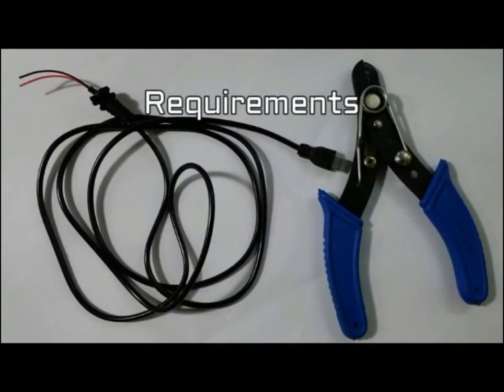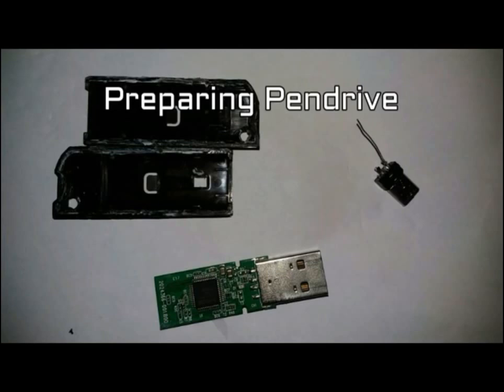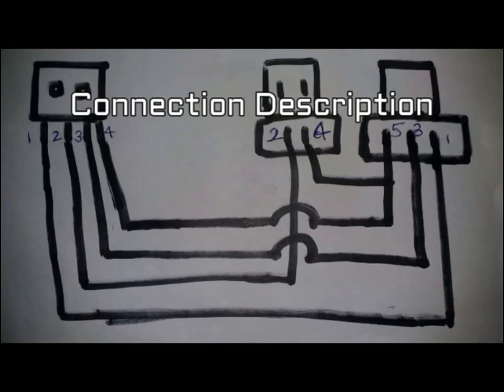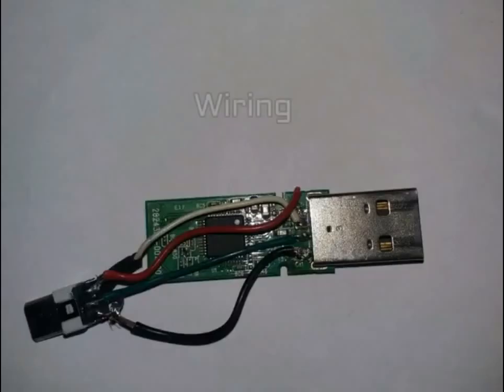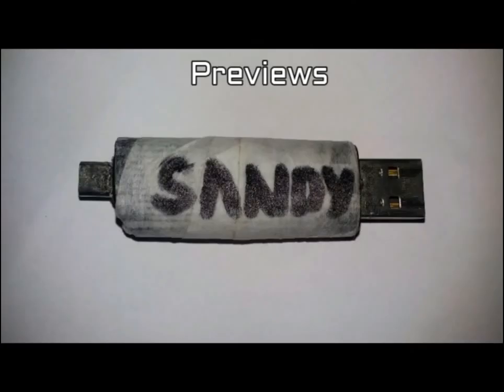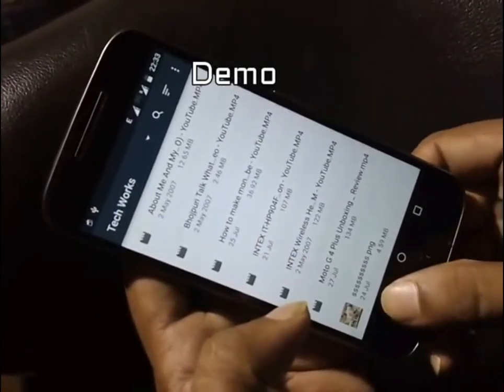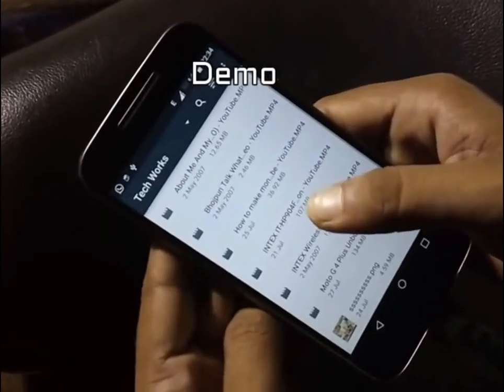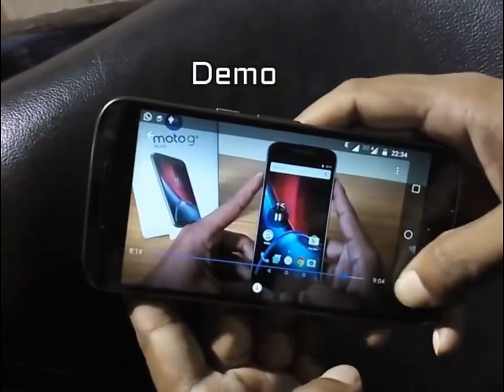How to make OTG Pendrive | Tech Works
In this video I showed you how to convert a pendrive into OTG pen
drive
 for this we need an otg cable or a USB charging cable

Nikon D5600
LeEco X509
Blue Snowball iCE Microphone
SteelSeries Siberia 200 Headset Using)
HyperX Cloud Gaming Headset One)
Logitech G402 Mouse

Nikon D5600
LeEco X509
Logitech G402 Mouse

(Sometimes I Use)
SJCam SJ4000 12MP Action Camera